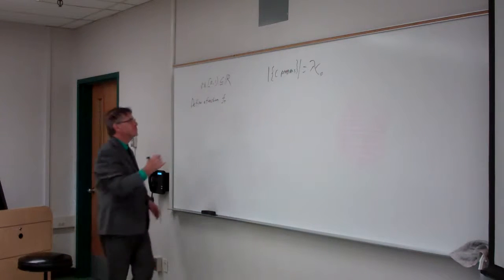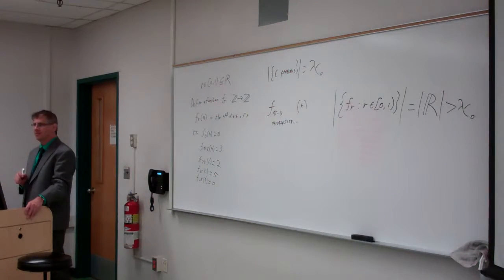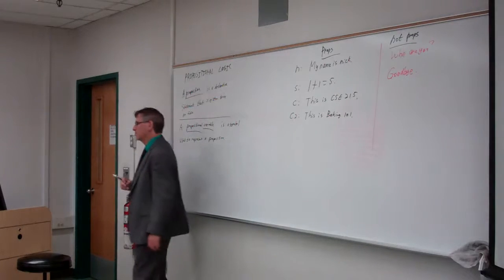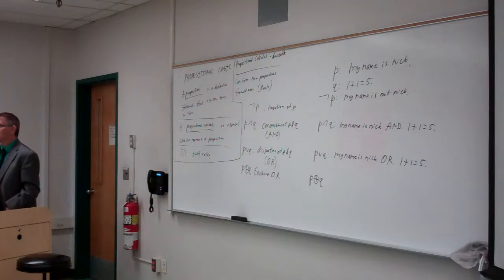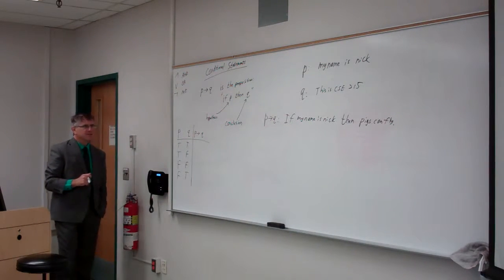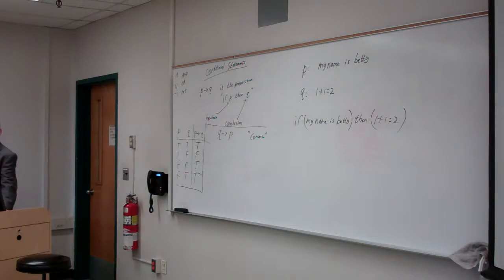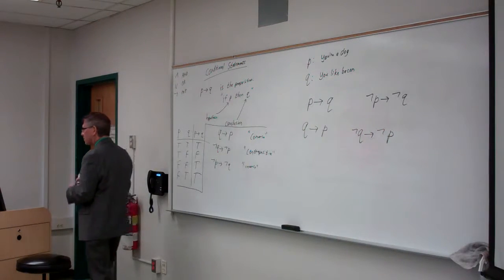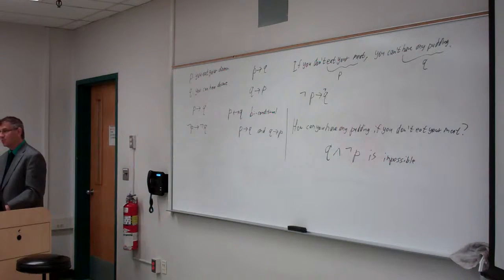20150928 CSE 215 Lecture